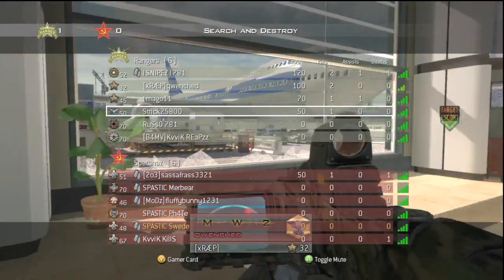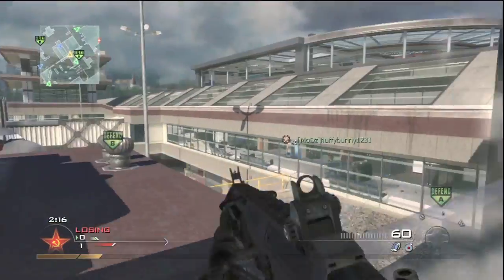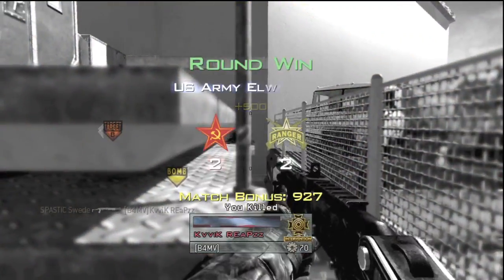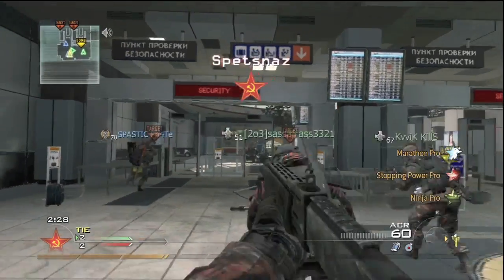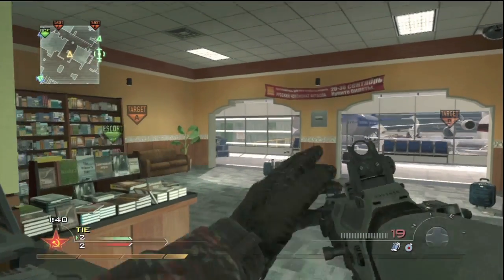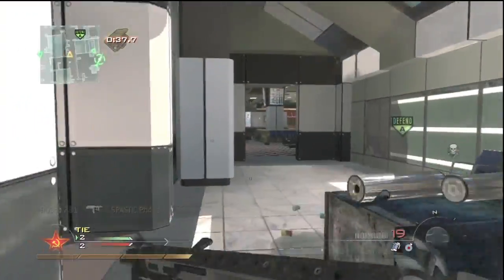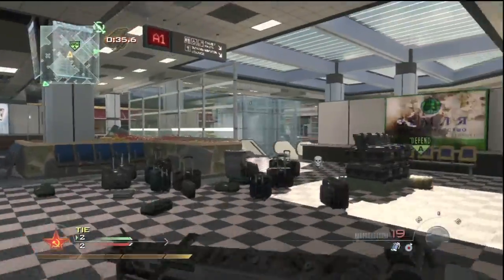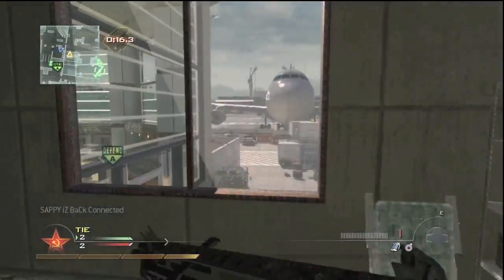S & D | SPASTIC Swede | Terminal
Naked ACR
Spas-12 FMyay
Semtex & Stuns

Marathon Pro
Stopping Power Pro
Ninya Pro

UAV
Skill in a Box
Predator Missle